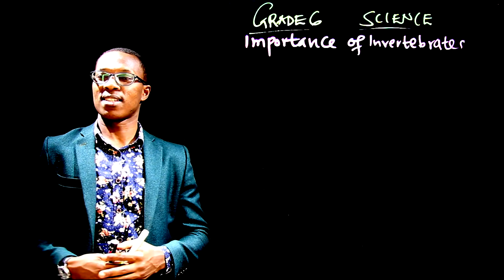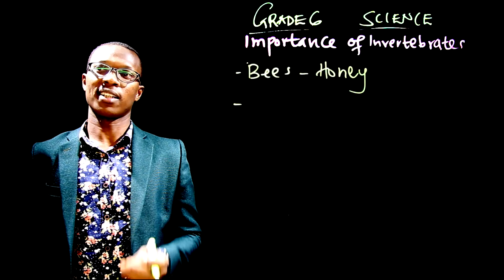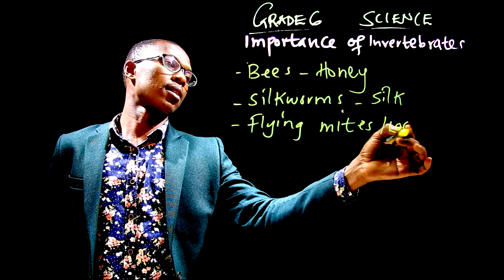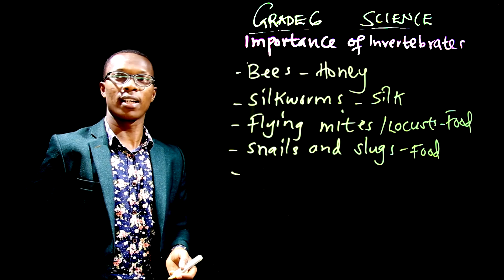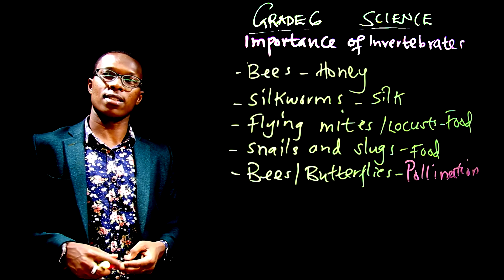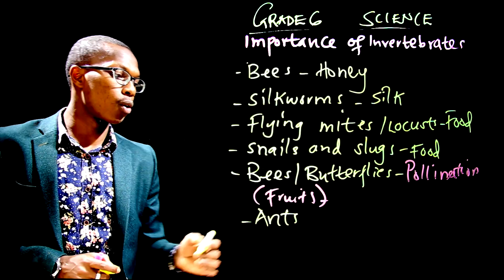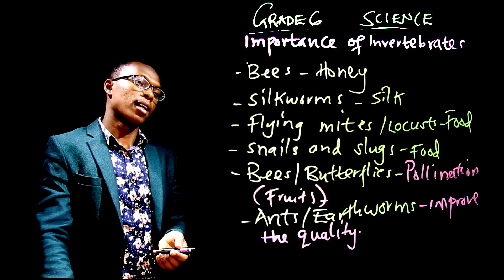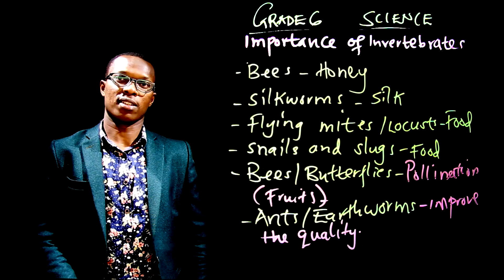Grade 6 Science Teacher Salim - Importance of Invertebrates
Importance of Invertebrates